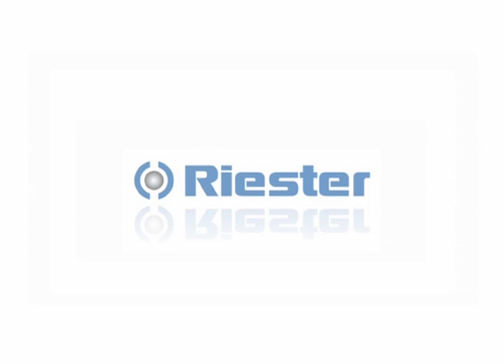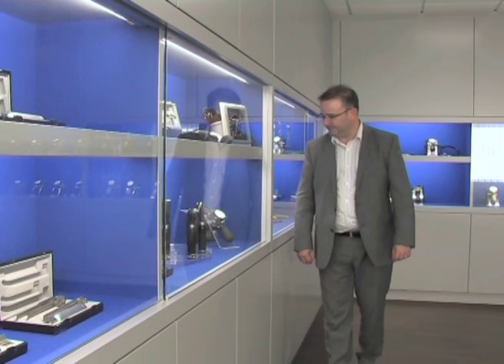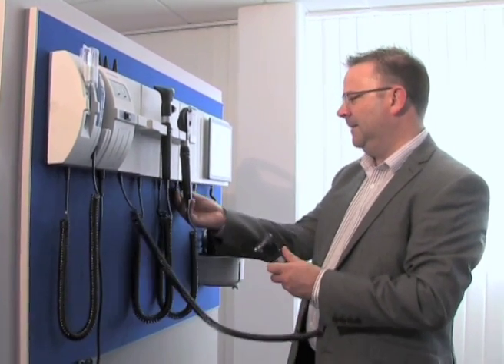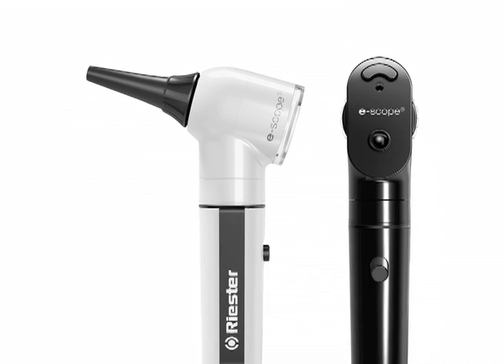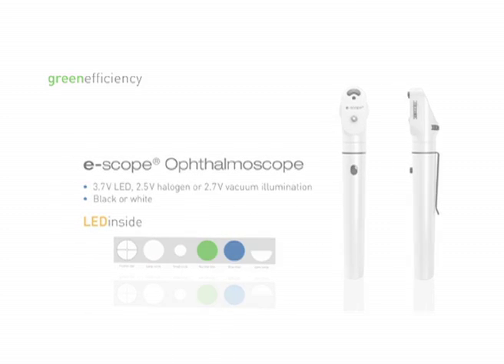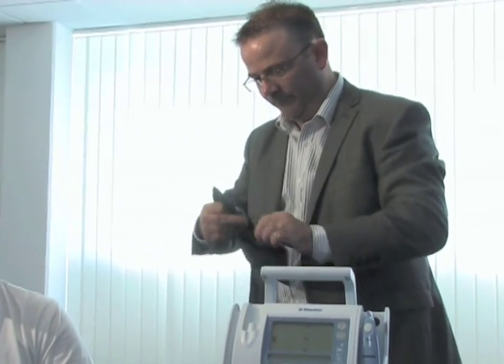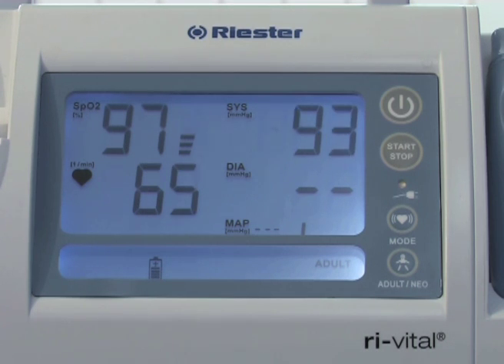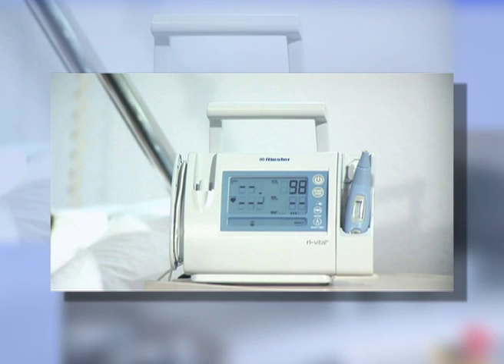Rudolf Riester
Rudolf Riester stands above all for the trust that our healthcare clients have in the high quality and safety, the well-known precision and the pioneering innovation potential in almost every country of the world.

Designed for demanding everyday use in doctors' practices and hospitals, many of our innovations have been and still are being created through close cooperation between our experienced research and development department and practitioners from government research centres and university hospitals.

This is, however, only one element of our product philosophy, because in all our activities it is the human aspect which still remains the centre of our attention. Furthermore, we even guarantee our promise of quality and safety in writing. All of our products have the CE-mark, a sign for special quality, and are supplied with the "Original Riester" certificate of authenticity - no product leaves our premises until it has passed exacting quality tests.

The measurement of blood pressure and other cardiovascular lies at the focus of our development efforts.

Pressure infusion devices are an essential item in any hospital! All the more so when it comes to the high quality products from Riester, which excel by their particularly high degree of reliability and durability.

Rudolf Riester has been ISO 9001 certified since October 30, 1997 -- a milestone in a company history of more than 60 years in the development and production of medical diagnostic instruments. And this history not only inspires trust but also forms our special obligation for the future.